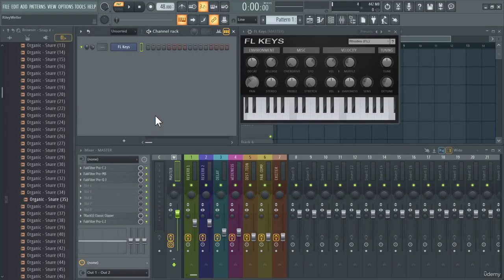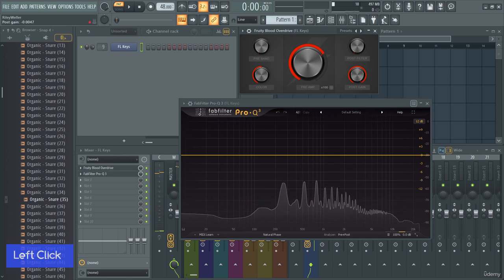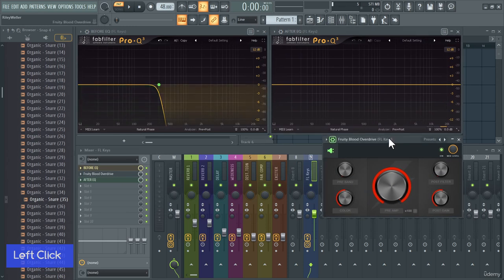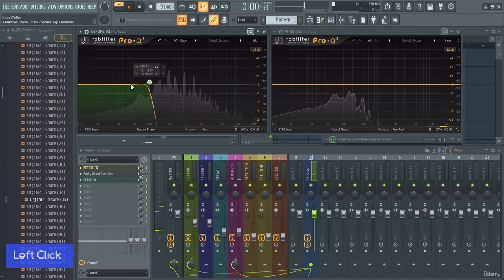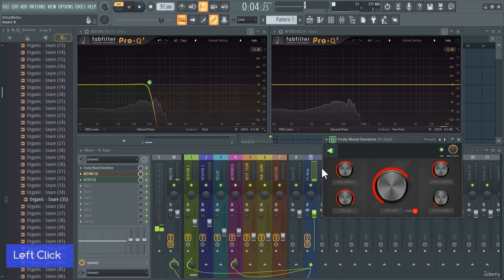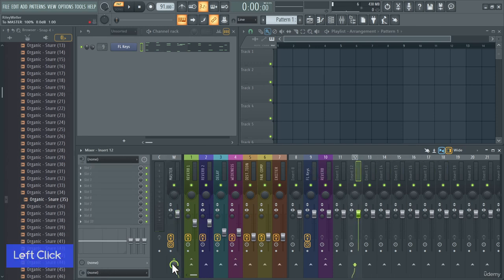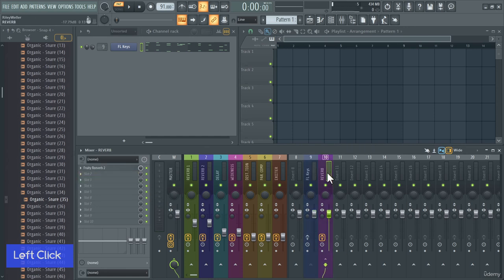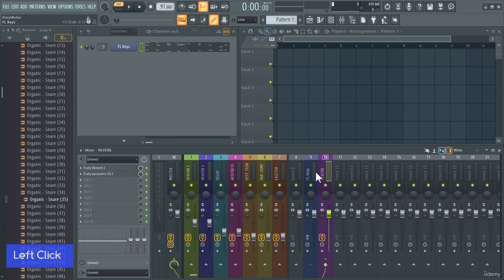14 Understanding Plugin Chain Order Effect Audio Signal Flow